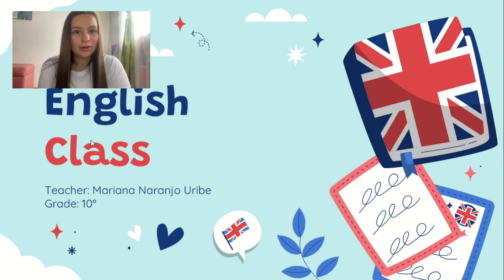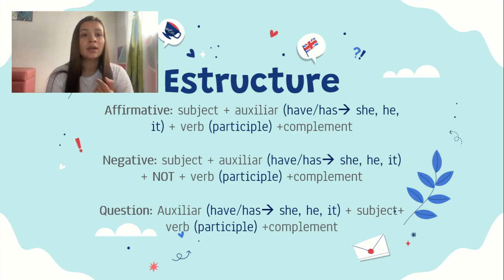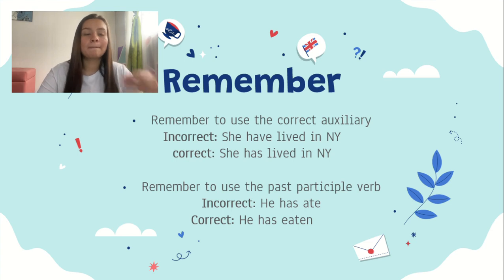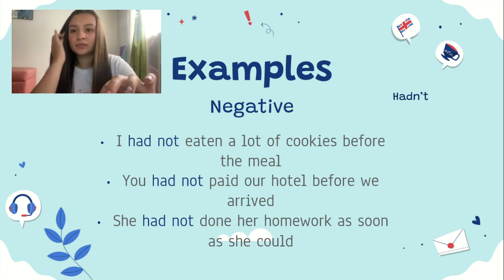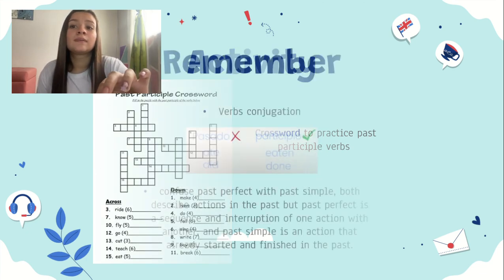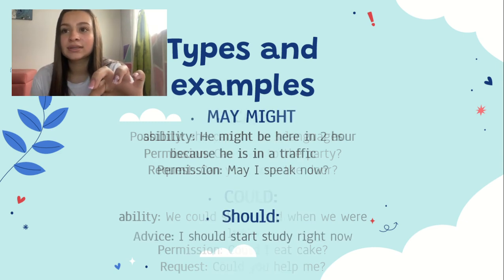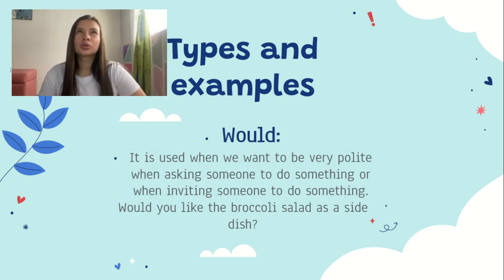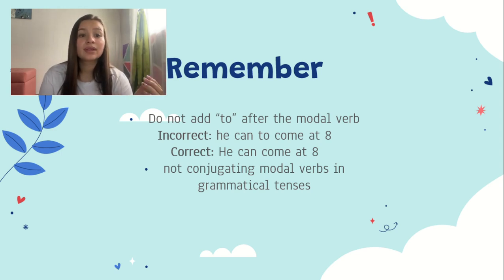Video syntax Verb tenses